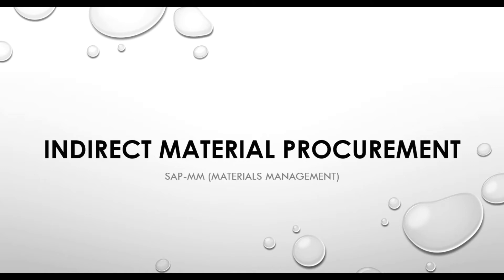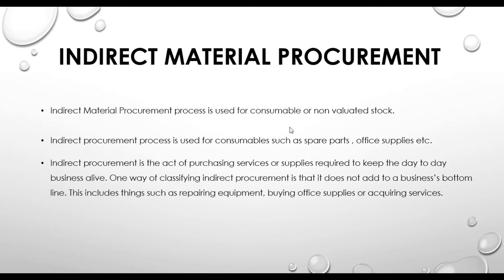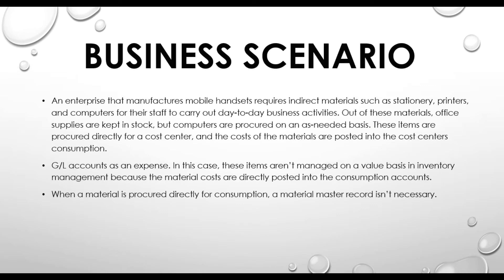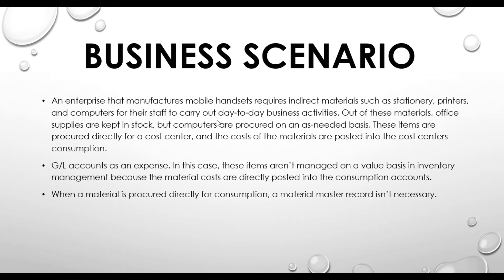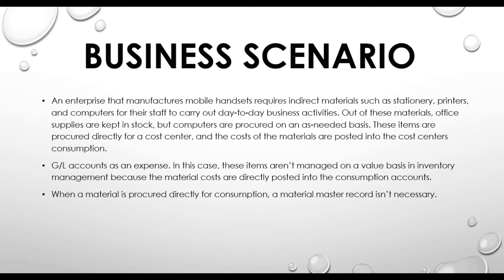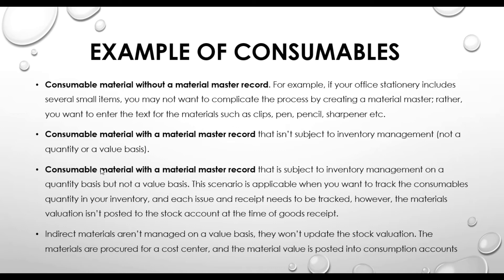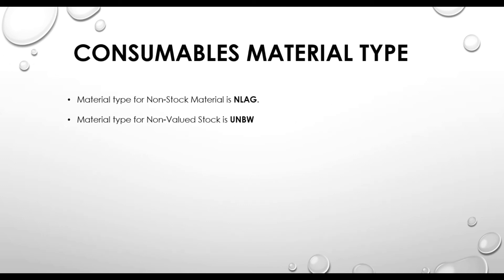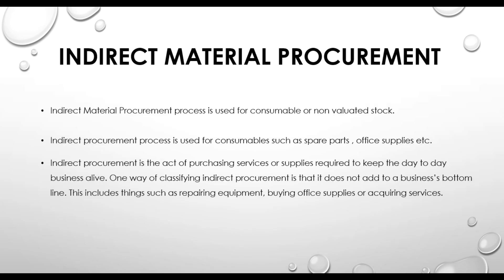Indirect Material Procurement Cycle in SAP-MM SAP S/4 Hana - Introduction Part 1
In this video, we discuss the indirect material procurement cycle in SAP-MM Materials Management (SAP S/4 Hana Materials Management)

SAP-MM (Materials Management) Module Training 350 Lectures with 30 Credit Hours- Online Trainings

Training Topics For SAP-MM (Materials Management)

• Introduction of SAP.
• Enterprise Structure & Assignment Financial Accounting.
• Enterprise Structure & Assignment Controlling.
• Enterprise Structure & Assignment Logistics General.
• Enterprise Structure & Assignment Sales & Distribution.
• Enterprise Structure & Assignment Materials Management.
• Enterprise Structure & Assignment Logistics Execution.
• Enterprise Structure Plant Maintenance.
• Financial Accounting Global Settings.
• Valuation, Account Assignment and Activation of Material Ledger.
• Accounts Payable Accounting Configuration – Vendor Master Data.
• Accounts Receivable Accounting Configuration – Customer Master Data.
• Material Master Data Configuration.
• Bill of Materials (BOM).
• Purchase Info records, Source List, Quota Arrangement
• Direct Material Procurement Complete Cycle.
• Indirect Material Procurement Complete Cycle.
• Blanket Purchase Orders for Consumable Materials.
• Consignment Procurement Complete Cycle.
• Subcontracting Procurement Complete Cycle.
• Third Party Procurement Complete Cycle.
• Outline Agreements, Contract Agreements, Scheduling Agreements.
• Stock Transfers Company, Plant and Storage Location.
• Intercompany Purchases.
• Inventory Management Process.
• Invoice Verification, Invoicing Plans, Subsequent Debit/Credit, Credit Memos, Reversals.
• Inventory Valuation, Moving and Average Price Configuration, Split Valuation.
• Key Configurations in Materials Management in SAP S/4 Hana.
• Batch Management Configuration & Process.
• Material Requirement Planning (MRP), Consumption Based Planning, Planning Run & Evaluations.
• Important Reports and Transaction Codes for SAP S/4 Hana Materials Management.

1. Implementation Level + End User Level Training.
2. 350 Lectures with 30 Credit Hours.
3. VAT (Value Added Tax) in SAP.
4. Online & Class Room Base Training.
5. Free Study Material.
6. Real Time Business Scenarios.
7. Interview Preparations.
8. Fast Track Training.
9. Flexible Timings.
10. Certificate from Ministry of Education UAE.

Ali Syed
ERP9